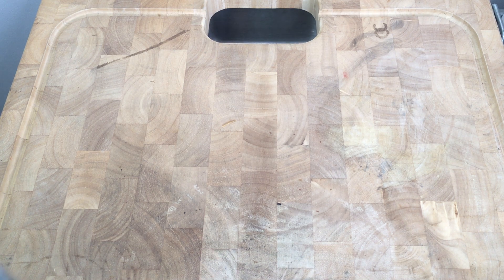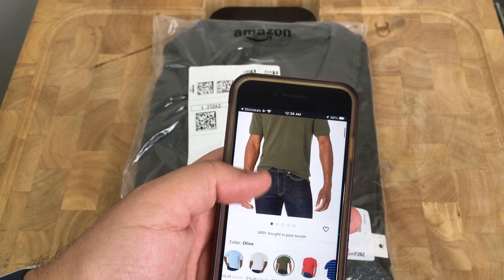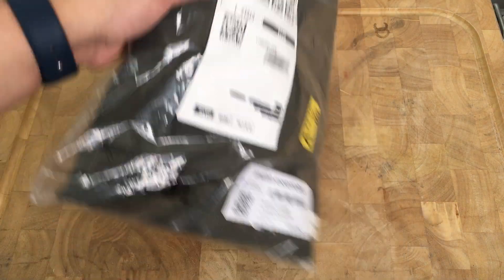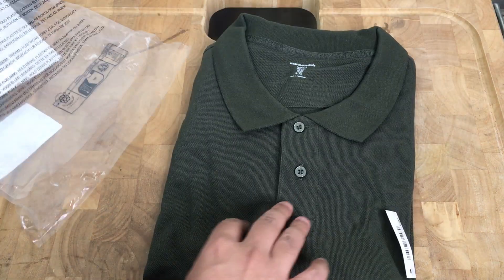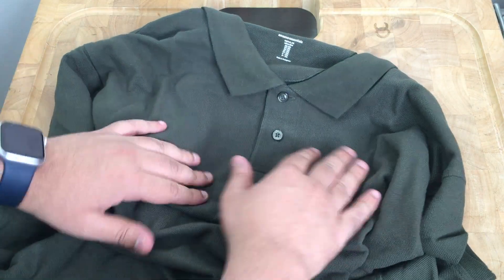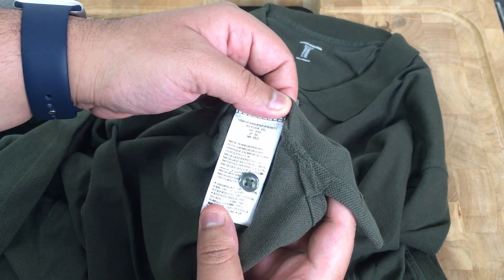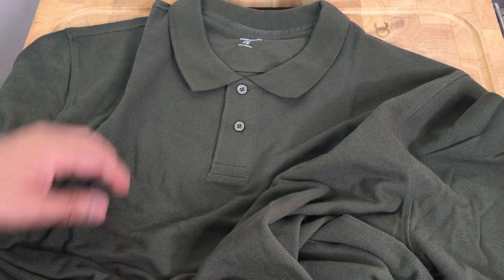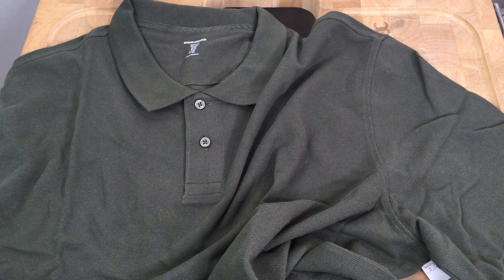Amazon Essentials Men's Regular-Fit Cotton Pique Polo Shirt Review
In this video we check out the Amazon Essentials Men's 100% Cotton Regular-Fit Cotton Pique Polo Shirt in Olive.